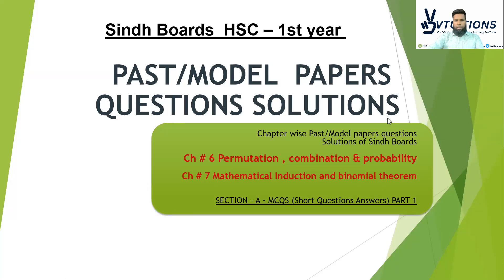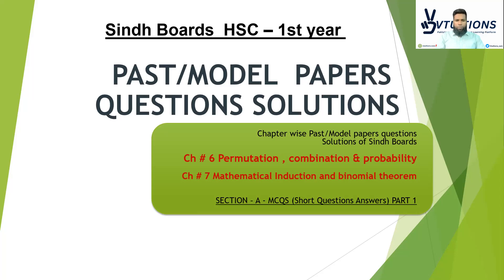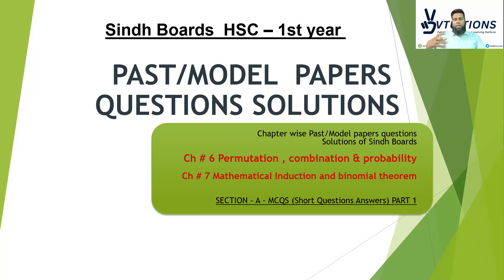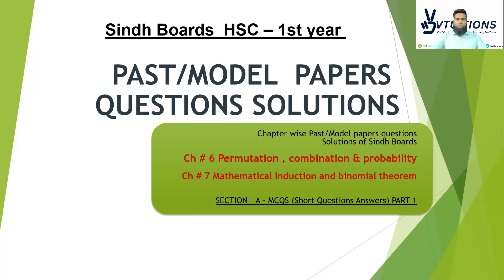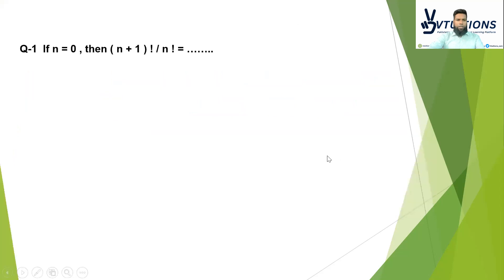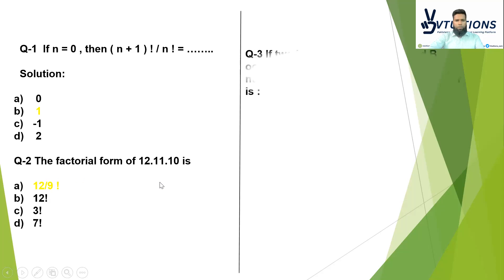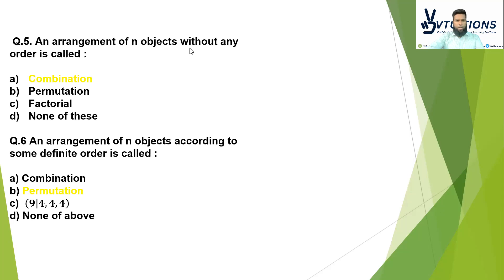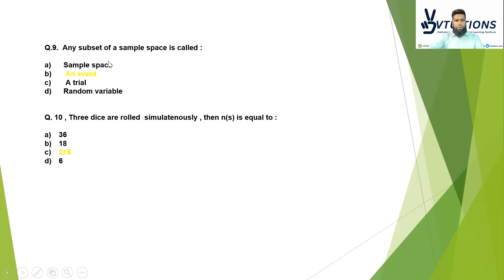Past & Model Paper Solution Section A (Part 1) | Chapter 6 & 7 | Mathematics Class 11 Sindh Board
Past & Model Paper Solution Section A Part 1 (Multiple Choice Questions) | Chapter 6 Permutation , combination & probability And Chapter 7   Mathematical Induction and binomial theorem  | Mathmatics XI | HSC Part 1 | Class 11 | 1st Year Sindh Board

Welcome to the "Past & Model Paper Solution Section A Part 1 (Multiple Choice Questions)" for Mathematics XI, HSC Part 1, Class 11, 1st Year Sindh Board. In this video, we will cover the topics of Chapter 6 - Permutation, Combination, and Probability, and Chapter 7 - Mathematical Induction and Binomial Theorem.

This video is specifically designed for students who are preparing for their exams and are looking for effective solutions to past and model papers. Our experienced and knowledgeable instructor will guide you through the MCQs in Section A Part 1, providing detailed explanations and tips to help you tackle even the toughest questions.

In Chapter 6, we will cover the fundamental principles of permutation, combination, and probability. This includes understanding the difference between these concepts, and how to apply them in real-world scenarios. We will also explore the various methods used to solve probability problems, such as tree diagrams and Venn diagrams.

Moving on to Chapter 7, we will dive into the world of mathematical induction and binomial theorem. Our instructor will explain the concepts of mathematical induction, including strong induction and the principle of well-ordering. We will also explore the binomial theorem, which is used to expand binomial expressions, and learn how to apply it to solve problems.

By the end of this video, you will have a solid understanding of the topics covered in Section A Part 1 of your mathematics exam, and be well-prepared to tackle any MCQs that come your way. So, sit back, relax, and let's get started!